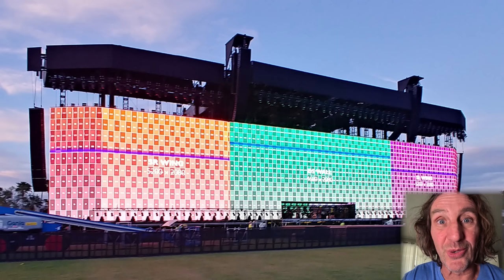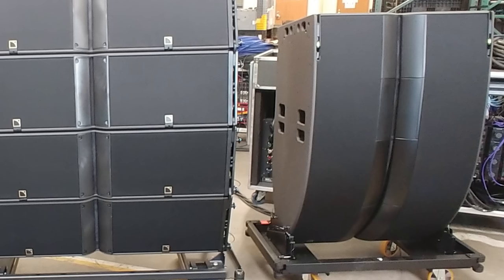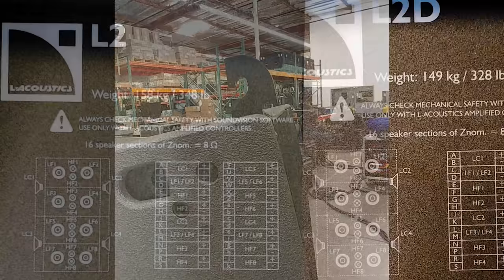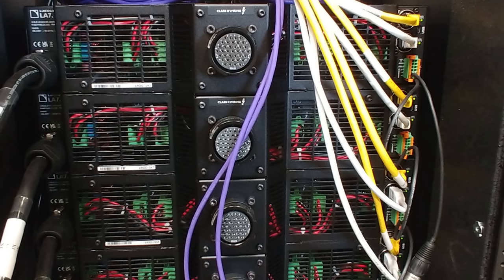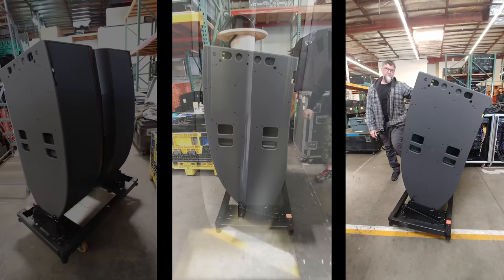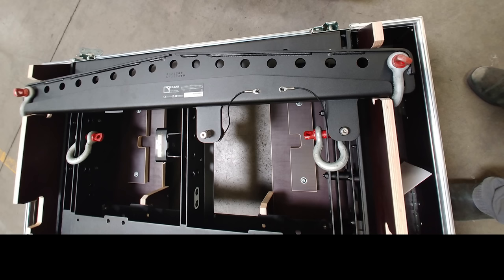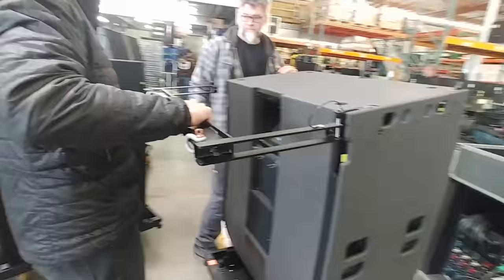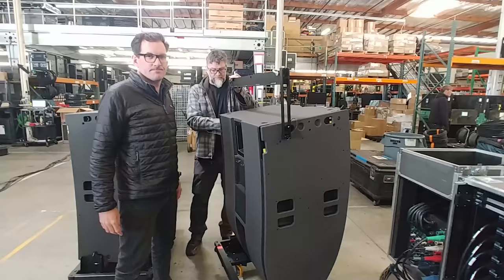L-Acoustics L2 Hands-On & Huge Festival PA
Dave Rat provides a rundown on the L-Acoustics L2 system, comparing it to the K2 system and noting that it is smaller in height but outputs the same level of sound with less low-end than the K2. The L2 has adjustable panaflex coverage and wiring diagrams with 20 speakers. The L2's amplifier outputs roughly 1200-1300 watts per channel and has separate DSP. Dave Rat also introduces a laser sight unit used for determining the fly bar angle and monitoring the site angles of all the arrays in the system. Additionally, the L2 bump and bar's load rating and use in dead hang angles are discussed, along with the rotator feature for single point hanging and array rotation. The L2 system is 100-350 pounds lighter than the K2 system and offers more control.

00:00 Introduction
00:12 L2 Deployment & Upgraded Coachella PA
01:01 L-Acoustics L2 Size
02:51 Rigging, drivers and weight
04:18 La7.16 Amps and DSP
05:03 Connectors Horns and Tilt
06:47 Cardioid & Fly bars
07:34 Align Array Laser
09:16 Rig Bars
11:08 Rotator and Weights
12:12 At Coachella
13:26 Coachella Main Stage PA
17:49 Extro